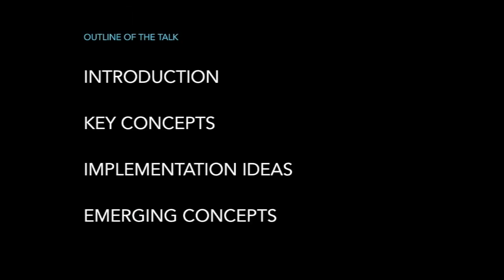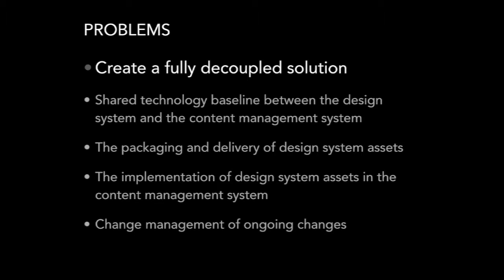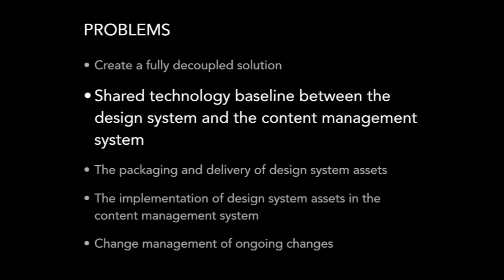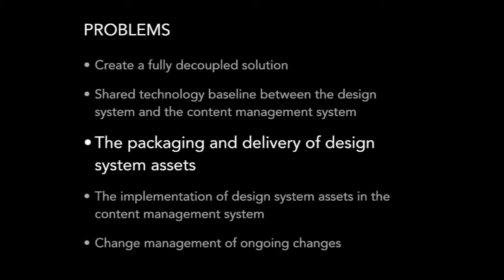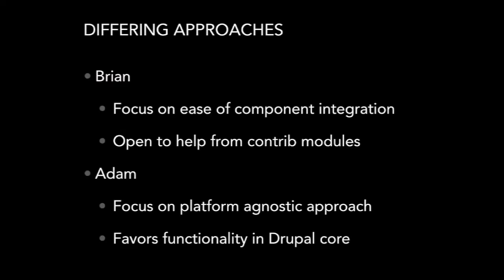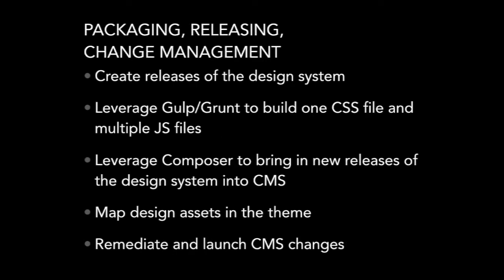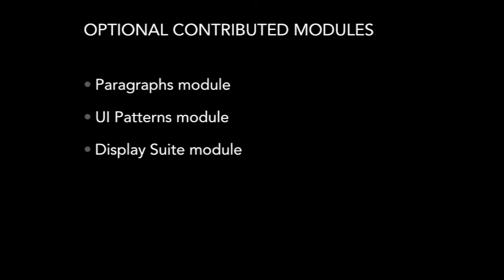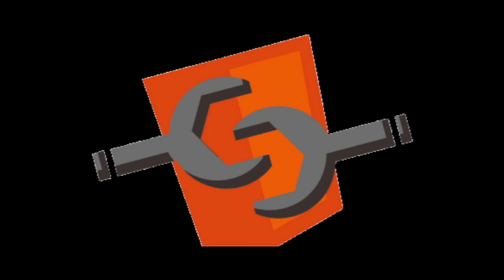Can We Figure This Drupal Component Thing Out Already?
Brian Perry, Adam Bergstein

Over the last two years our community has seen the rise of countless solutions to implement design systems and components within Drupal. During the same period across camps, cons and the internet at large Adam and Brian have been having an ongoing conversation about best practices in component based development.

With Brian focusing on ease of component integration (often with the help of contributed modules), and Adam focusing on a platform agnostic approach favoring functionality in Drupal core, there was initially quite a bit of good natured debate. But as time went on and approaches in the community matured they found their perspectives aligning more and more.

This session will present their (mostly) shared vision of a set of best practices for component based development. They’ll still disagree on some stuff, but that’s part of the fun.  We’ll review:

An overview of current approaches in the community, along with some limitations.
Our goals for a component based design system.
Breaking down your patterns using atomic design principles to represent the ideal state of design system components.
Managing your pattern library as an external dependency of your Drupal project.
Limiting processing in your pattern library, and handling processing and mapping within your CMS.
Common misconceptions about integrating design system patterns in Drupal.
A baseline approach to implementation in Drupal using Drupal core and limited contributed modules.
The role of popular component-friendly contributed modules
Emerging technology for the future of component based development.